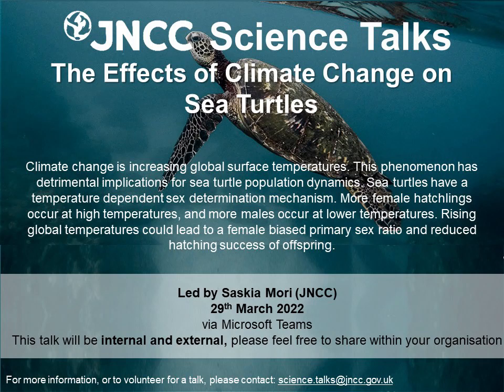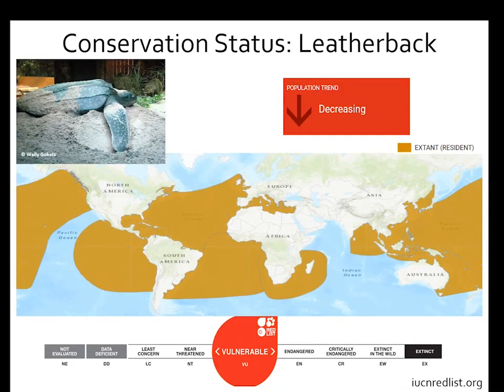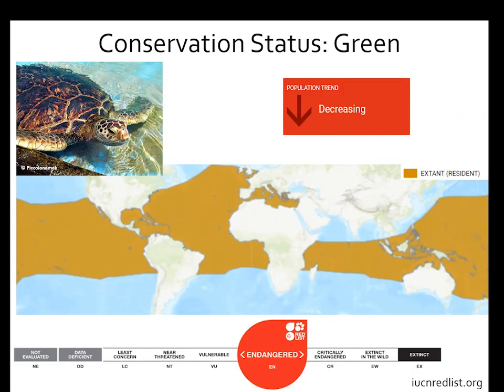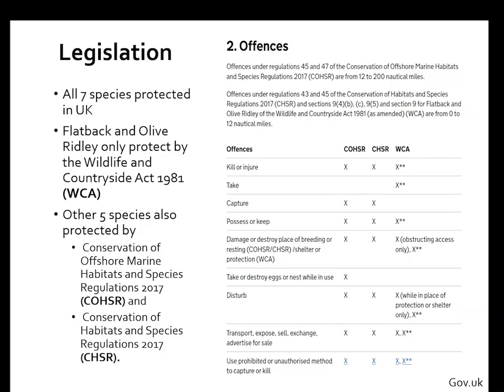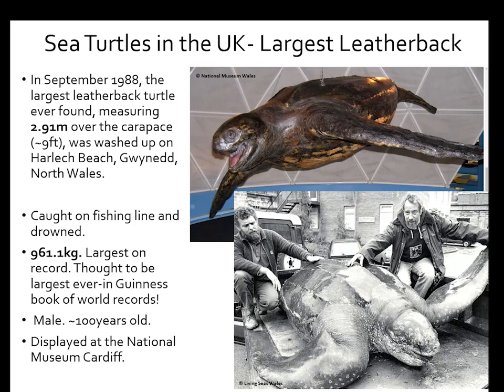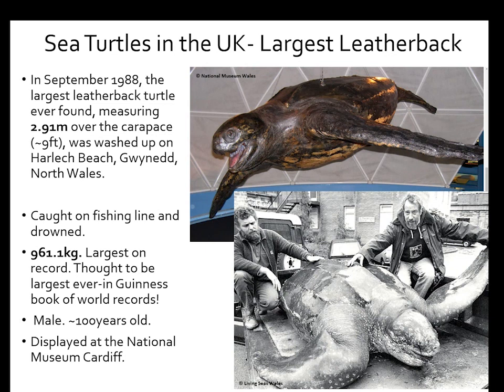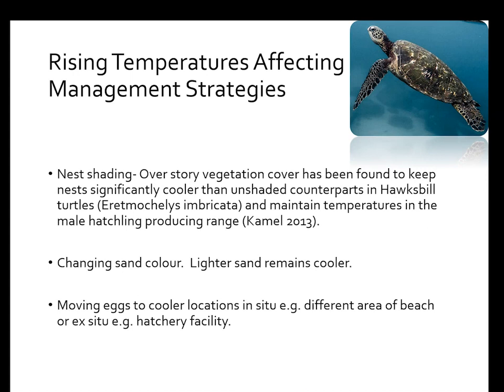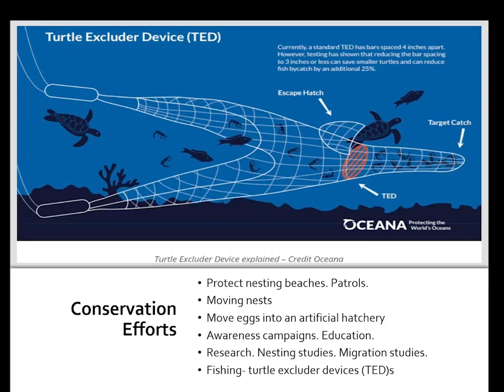The Effects of Climate Change on Sea Turtles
Climate change is increasing global surface temperatures. This phenomenon has detrimental implications for sea turtle population dynamics. Sea turtles have a temperature dependent sex determination mechanism. More female hatchlings occur at high temperatures, and more males occur at lower temperatures. Rising global temperatures could lead to a female biased primary sex ratio and reduced hatching success of offspring.